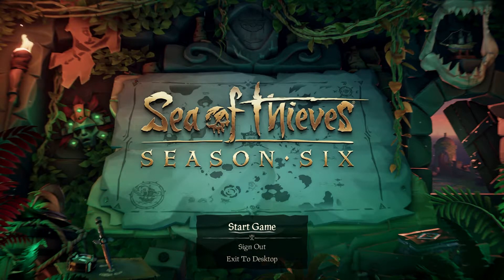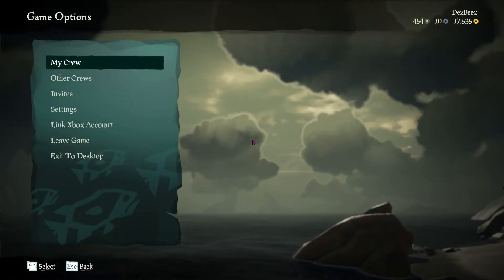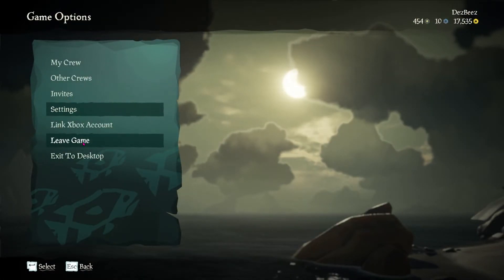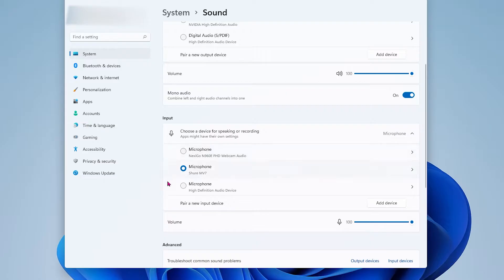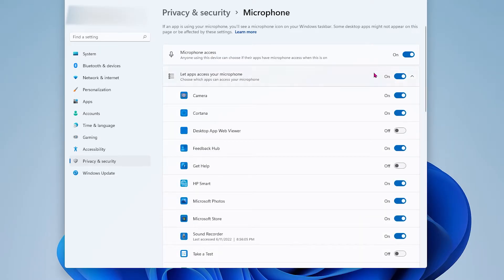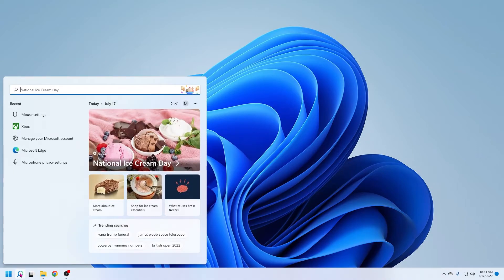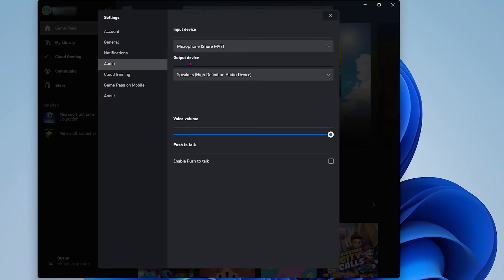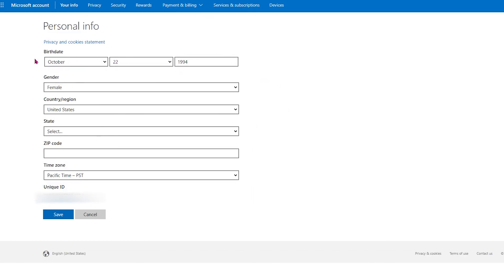QUICK Guide: Setting up Mic on Sea of Thieves (Windows 11)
In todays video, I'm showing you how to set up your mic on sea of thieves. This is for Windows 11 version.